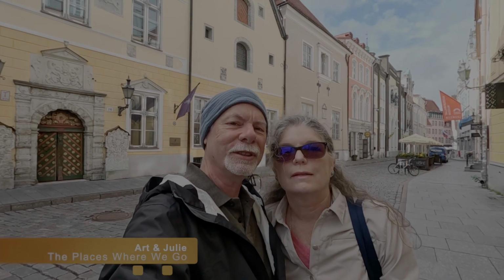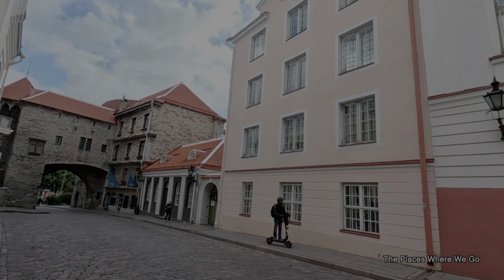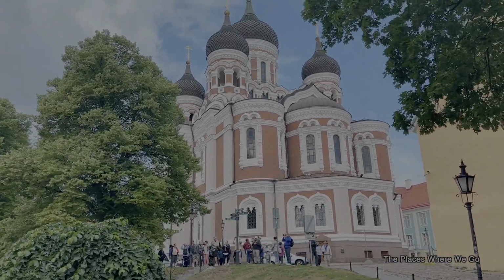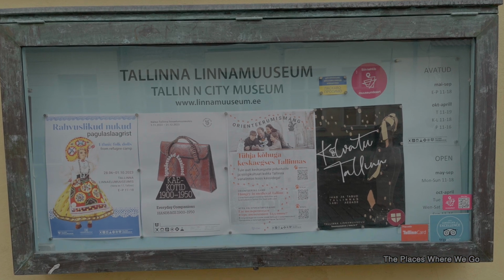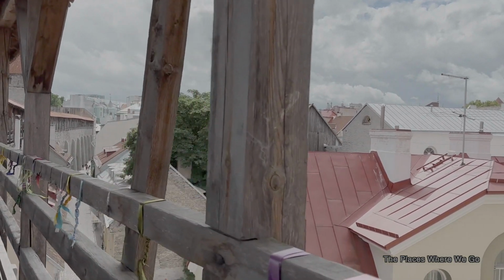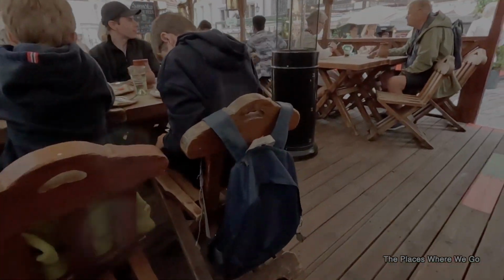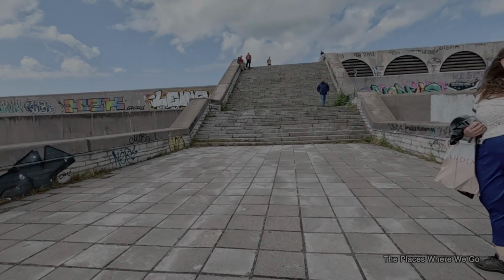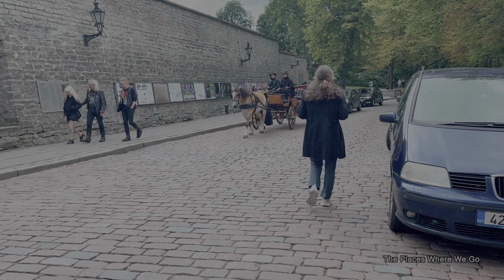Beware - Don't Visit This Place in Tallinn if You Suffer From Acrophobia!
Join us for a one-day cruise port stop in Tallinn, Estonia. We explore the Old Town during our DIY walking tour of Tallinn, visit several Estonian landmarks, endure a panic attack, and more.

13:39 - Hotel Telegraaf

CHAPTERS
0:00 Introduction to Tallinn Estonia
2:12 Old Town Tallinn Estonia
4:26 War of Independence Victory Column - Vabadussõja võidusammas
5:49 Peek into the Kitchen  Tower - Kiek in de Kök Museum
7:40 Alexander Nevsky Cathedral
9:37 St. Peter and St. Paul's Cathedral - Peeter-Pauli katedraal
11:50 Tallinn City Museum - Tallinna Linnamuuseum
12:54 Toompea Castle - Toompea loss
13:27 Helleman Tower - Hellemani torn
19:04 Old Hansa Restaurant
21:51 Toompea Hill
23:34 Tallinn City Hall – Linnahall
26:17 Concluding thoughts on one day in Estonia

It's all part of our two week Baltic and Scandinavian Cruise adventure.

Share your own Tallinn cruise port stop stories in the comments below – we'd love to hear from you! 🌟